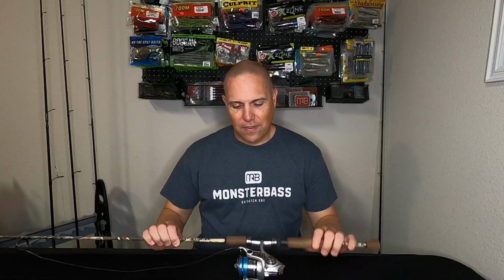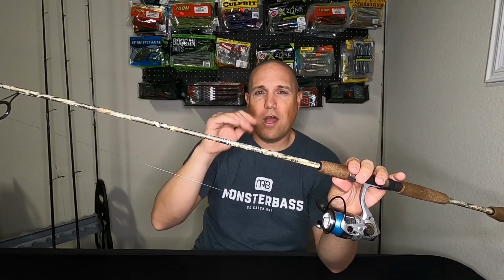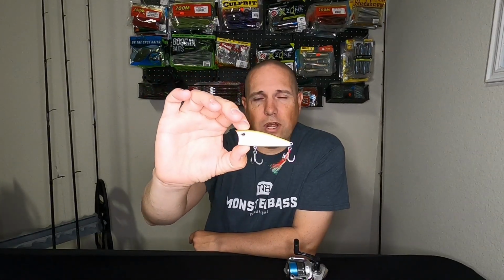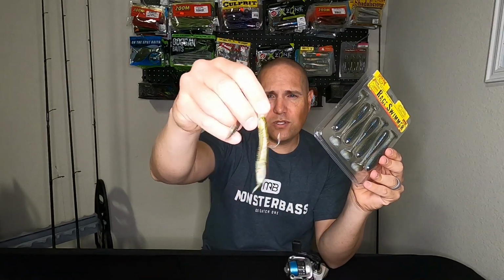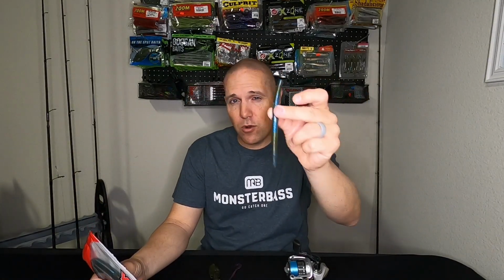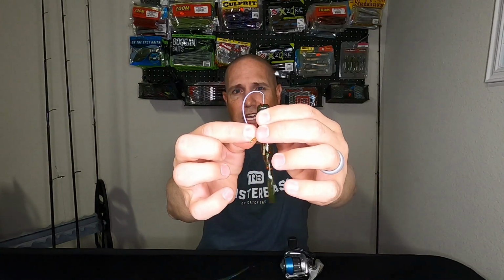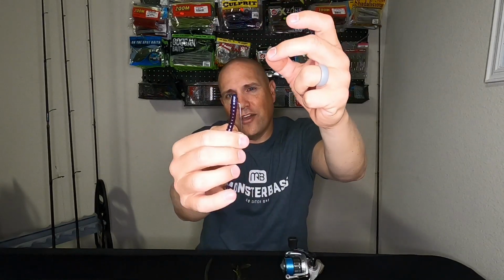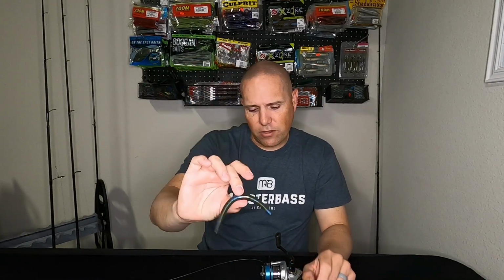What you need to get started Bass Fishing‼️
This video breaks down how to get started in the world of bass fishing!